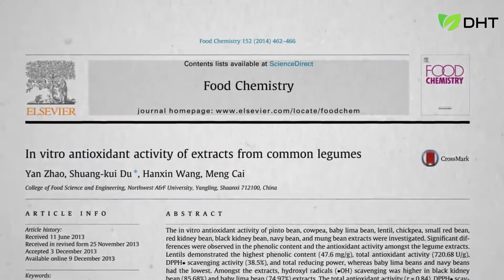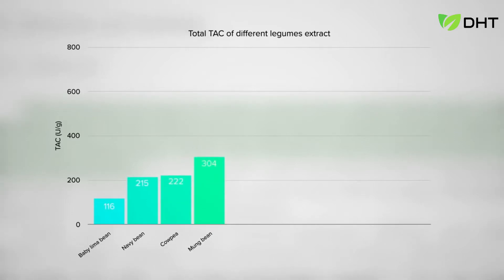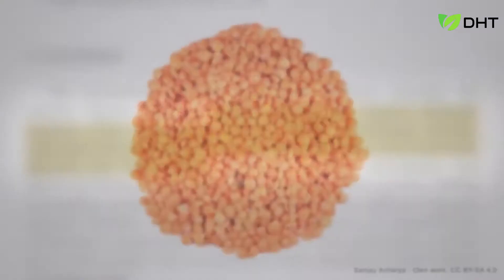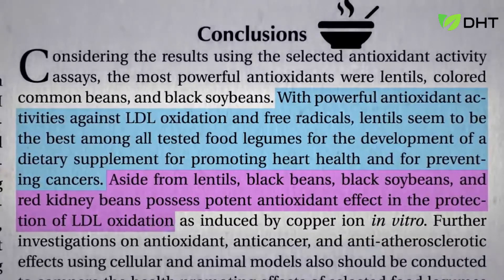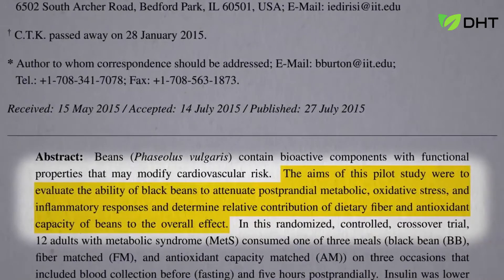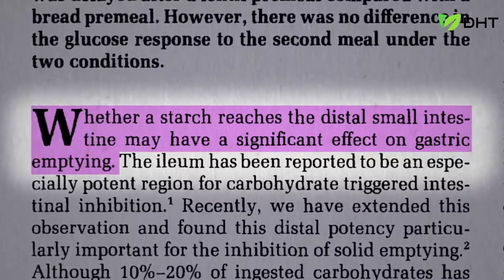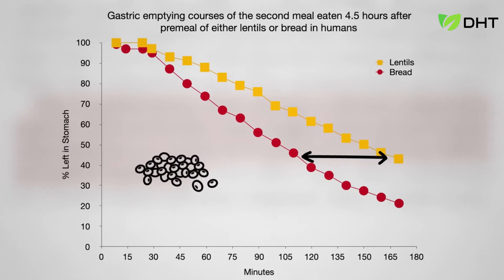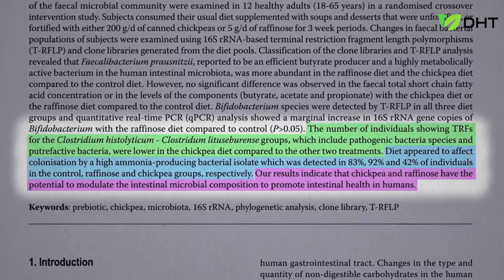Benefits of Lentils and Chickpeas | Daily Health Tips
and receive recipes developed by the NF staff that will fuel your fitness goals.

1. They’re full of polyphenols. Polyphenols are active compounds that fight against harmful agents in the body—everything from ultraviolet rays and radiation to heart disease and cancer. So yeah, they’re a big deal. Lentils are a great way to get your polyphenol fix (they have more than fellow legumes green peas and chickpeas), and have been linked to long-lasting health benefits, including cardiovascular health and diabetes prevention.

2. They’re high in protein. Good news, vegans: One cup of cooked lentils contains 18 grams of protein. You’d have to eat a whole can of chickpeas to get that much of the nutrient. (Pro tip: aim to get between 50 and 75 grams a day.)

3. They’re a good source of iron. One cup of lentils also has 6.6 milligrams of iron, which is about one-third of what you need for the entire day. Iron is super important for keeping oxygen pumping throughout your body. If you don’t get enough, that blood flow slows down.

4. They’re full of fiber. Virtually every RD loves to preach about the importance of fiber—especially related to digestive health and healthy weight maintenance. One cup of lentils has 15.6 grams of it, which is actually almost four times as much as a cup of raw kale.

5. Lentils are good for your bones. When it comes to bone health, dairy-laden products tend to hog the spotlight, but lentils are a great option too with 38 grams of calcium per cup. Good to know, vegans!

Daily Health Tips provides health and medical information that is quality assured, reliable, up to date, easy to understand, regularly reviewed and relevant. It provides health and medical information such as weight loss, fitness , extreme weightloss, hair loss etc. to help individuals and their communities improve their health and well being.

Information on the -Daily Health Tips is provided to help people stay healthy or understand and manage their health and medical conditions. It does not replace care provided by medical practitioners and other qualified health professionals. It provides reviews of the best and authentic health products of recent times.

The content in this video, was licensed by other Youtubers as Creative Commons. If you own any of the content in this video, and did not
I will help report this to Youtube with you.